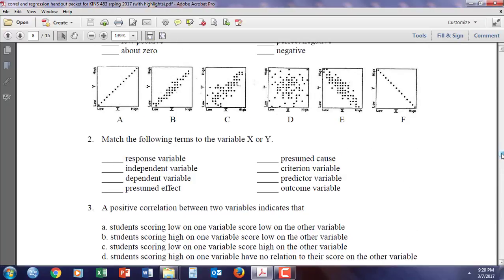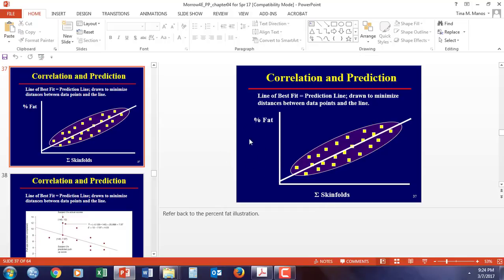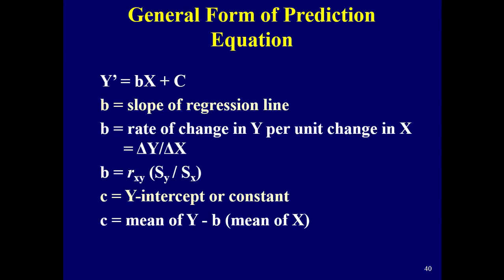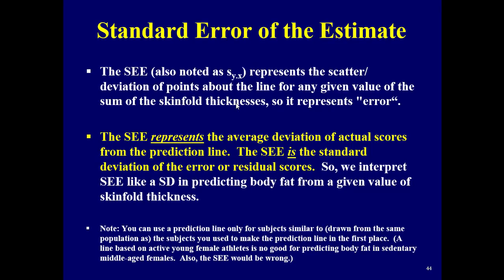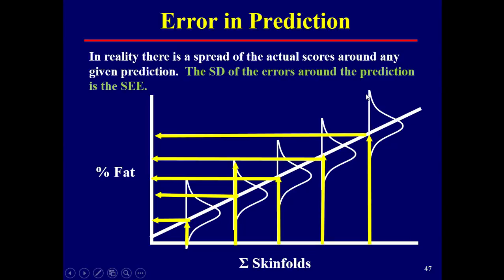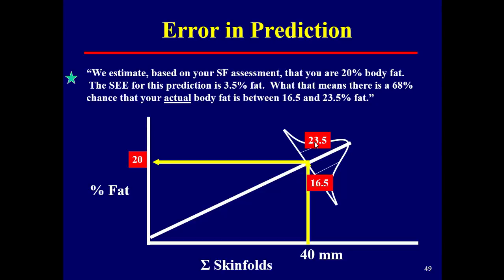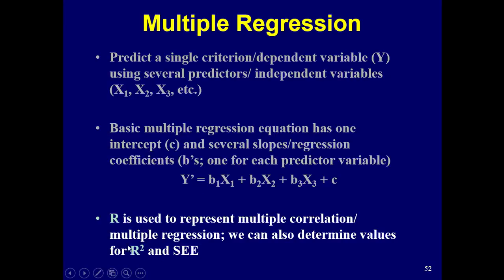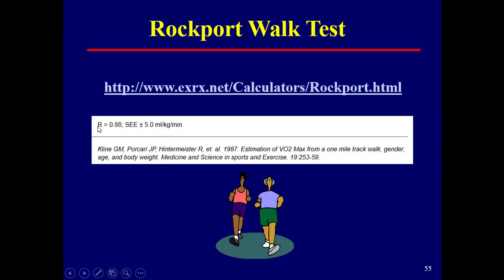Correlation Regression#3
Line of Best Fit, Error